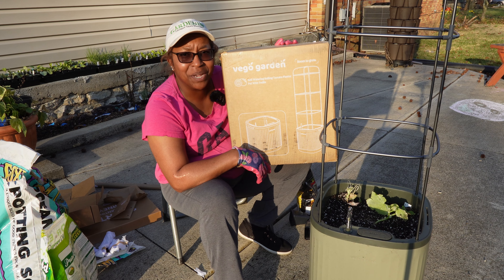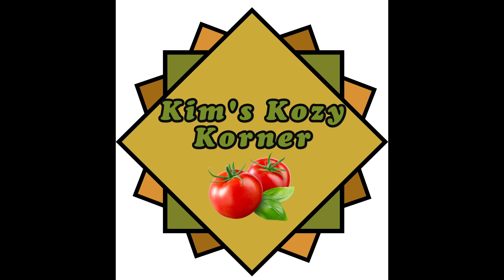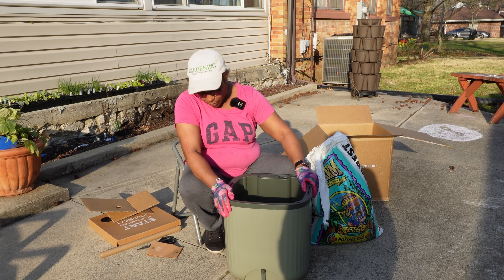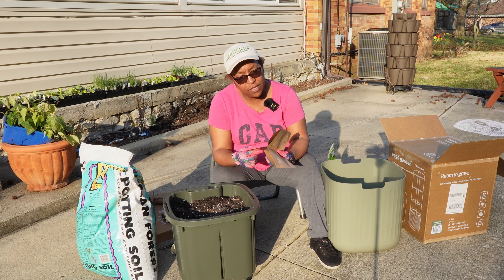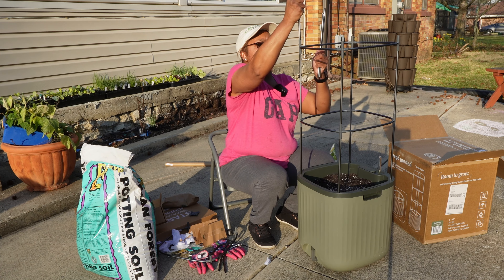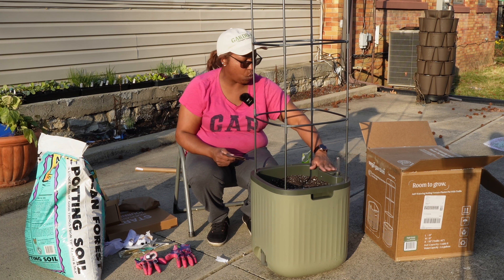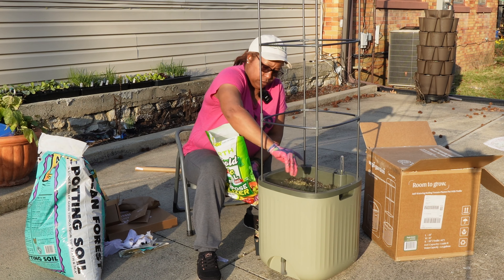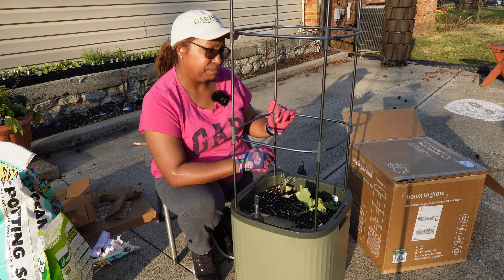Vego Garden Self-Watering Planter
Vego Garden Metal Raised Beds -

Weed Barrier

Fox Farm Ocean Forest Potting Soil